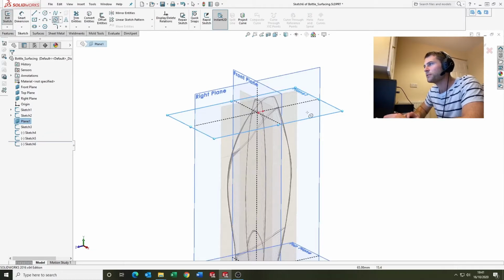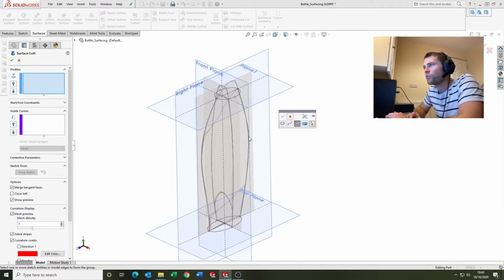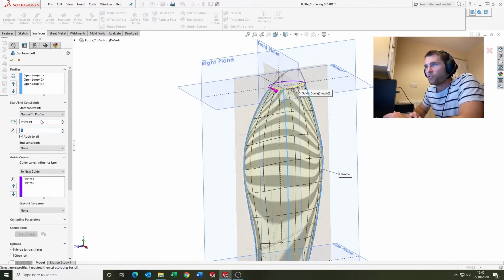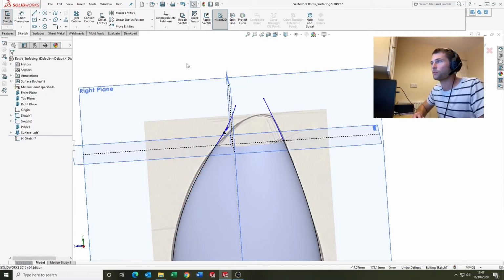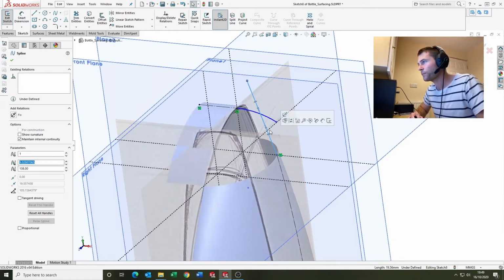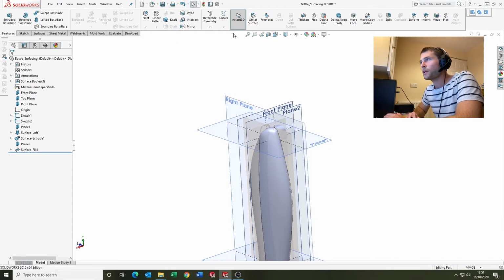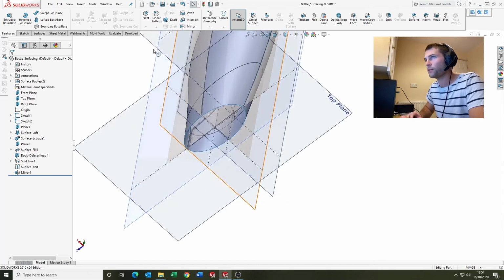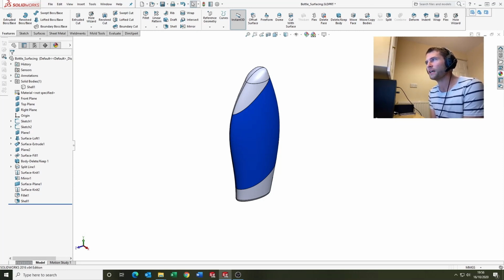How to surface model in solidworks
This video shows how to surface model  in solidworks. This is a more advanced modelling concept that can be used to create more complex / interesting geometry on parts.
Firstly, we add some sketches to create the profiles for using the surface loft tool.
Secondly, we introduce the selection manager and talk about how good it is to use for surface modelling.
Thirdly, we talk about sketch relations such as the pierce relation and the tangent relation and how they play an important part in creating nice model geometry.
We use the extruded surface feature to create some construction geometry to use the filled surface.
We use the mirror body feature to mirror our surface bodies as it is applicable with symmetrical parts.
We use the split line curve feature to split the surfaces and act as colour breaks on the model to look nice.
Finally, we create a solid body using the knit surface feature, add a fillet to the bottom edge and shell the part to a 1.5mm uniform wall thickness.

Intro 0:00
Sketch profile 0:54
Introduction to surface tools 2:11
Lofted surface 2:46
Selection manager 3:00
Top section construction 6:04
Pierce relations 6:41
Tangent relations 7:06
Extruded surface 8:18
Filled surface 10:19
Delete / Keep Body 11:36
Split lines 11:52
Mirror Body 13:32
Planar surface 13:53
Knit surface 14:06
Fillet 14:42
Shell 14:58
Outro 15:16